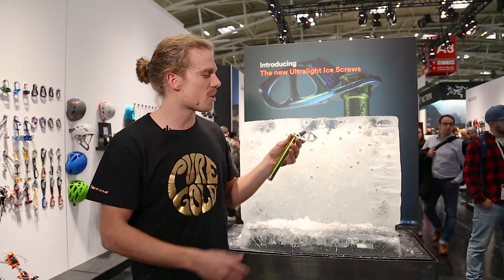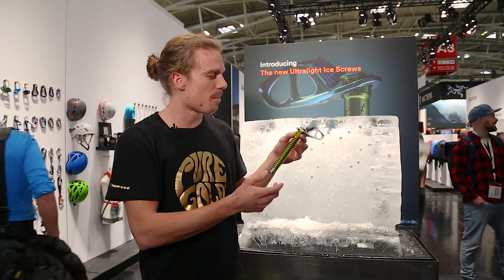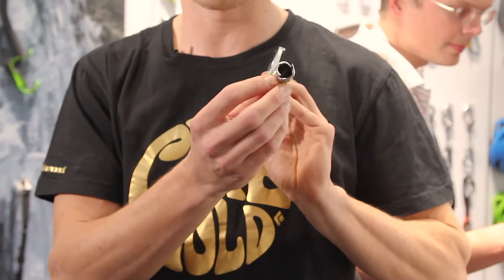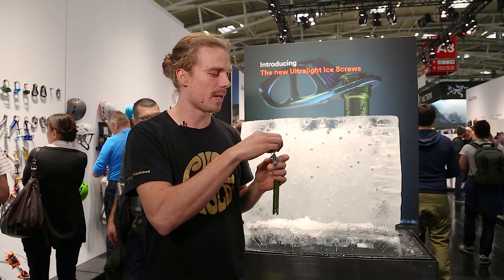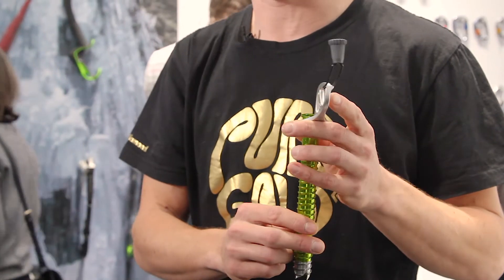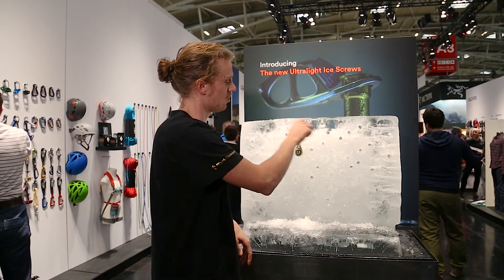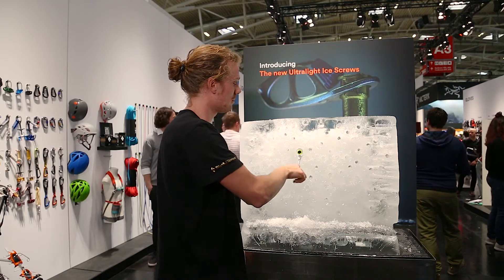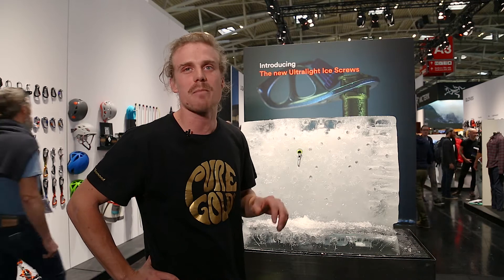Oliunìd @ ISPO 2018 - Ep. 5a: Black Diamond Ultralight Ice Screw, chiodo da ghiaccio in alluminio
ISPO Monaco 2018. Black Diamond presenta in anteprima il nuovissimo Ultralight Ice Screw, chiodo da ghiaccio con il corpo e l'occhiello completamente in alluminio e punta in acciaio. Il chiodo è 45% più leggero dell'Express. Jonathan Hilborn, con un crociato rotto, lo pianta su un blocco di ghiaccio per noi!